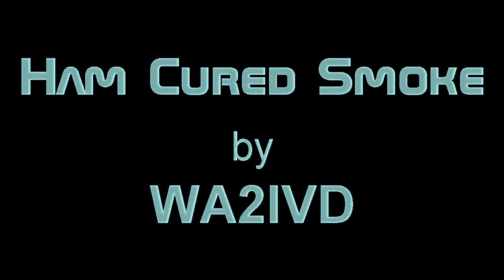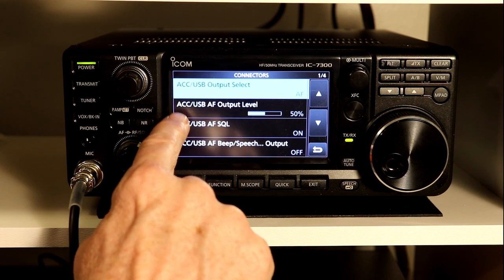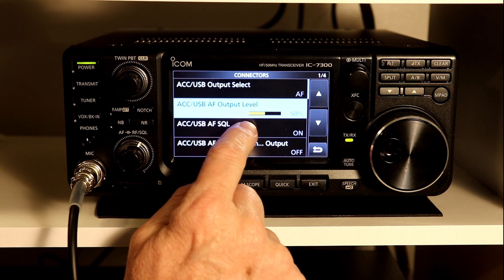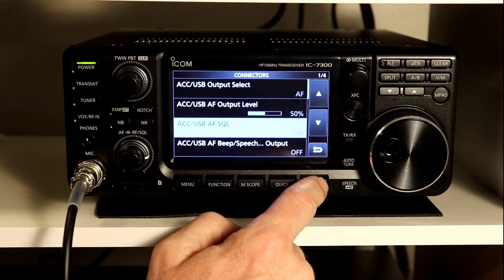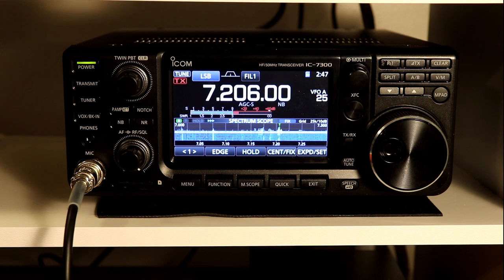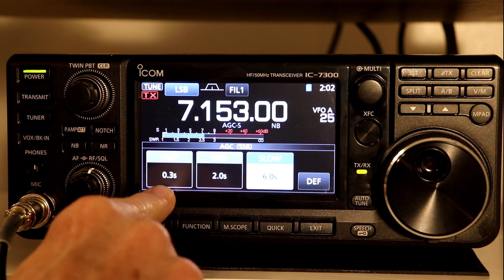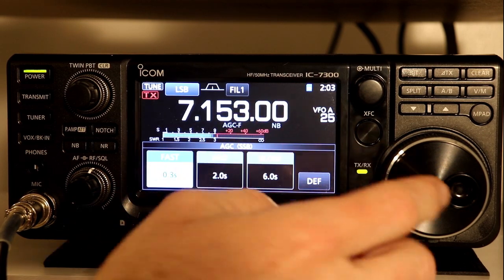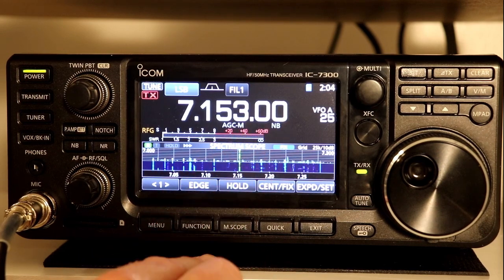Icom IC7300 A to Z #9 Finish Acc Audio and AGC function (manual pg 4-4)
We'll finish up connecting and setting up audio from the Accessory jack.  Then we'll take a look at the AGC function and it's settings.